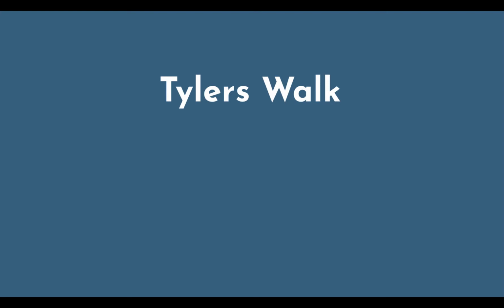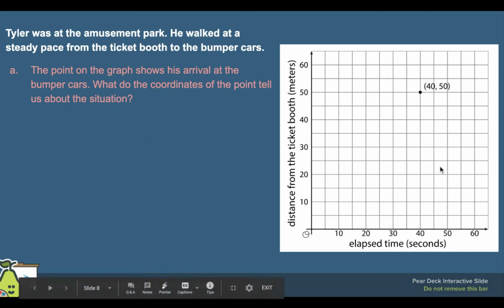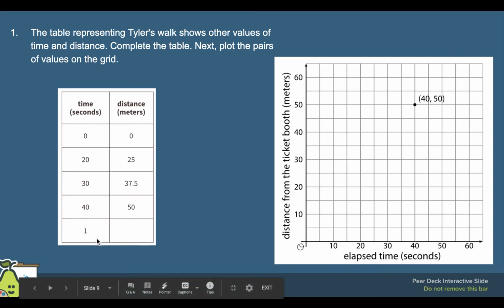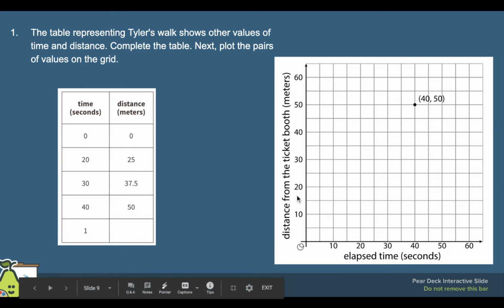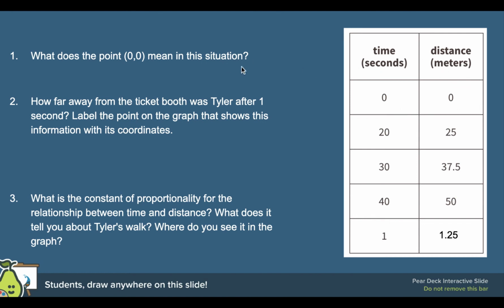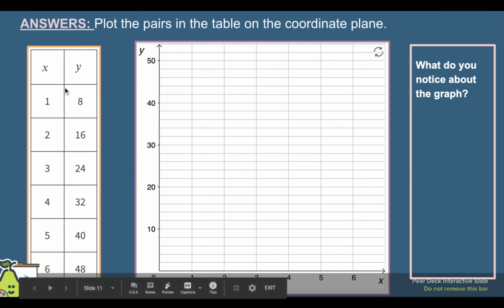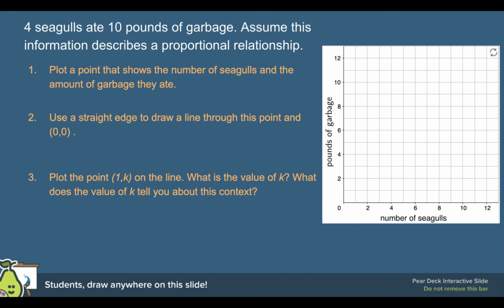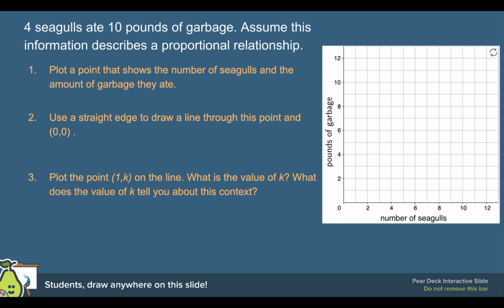Steinberg M15 6.1 Slides - Google Slides